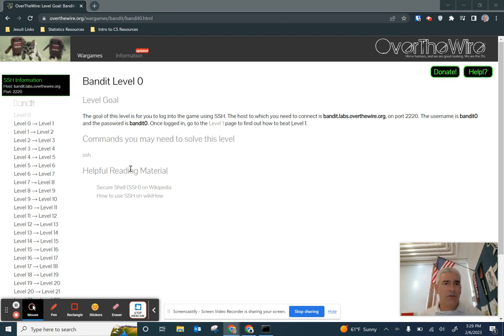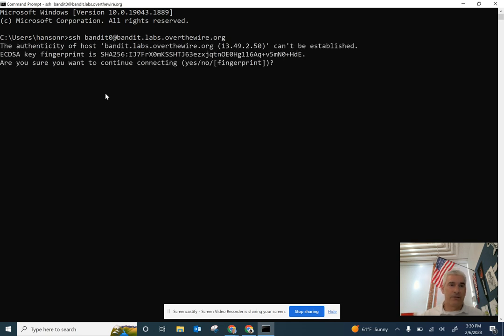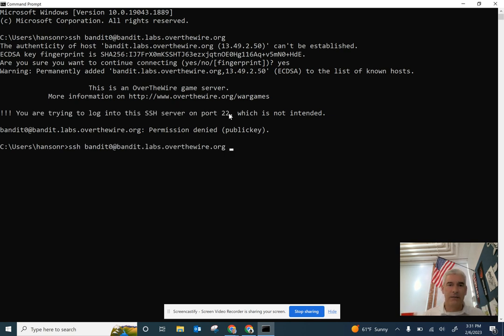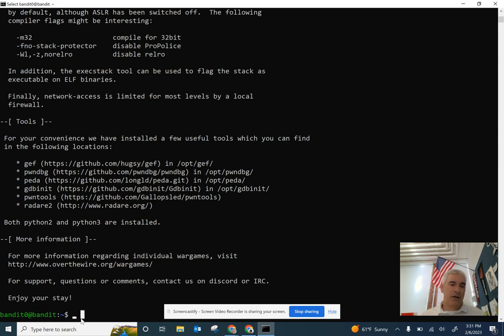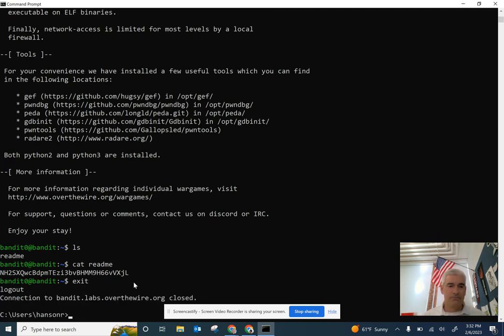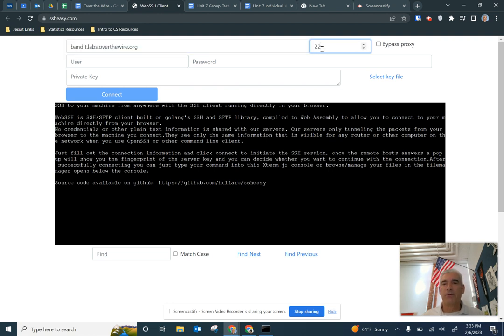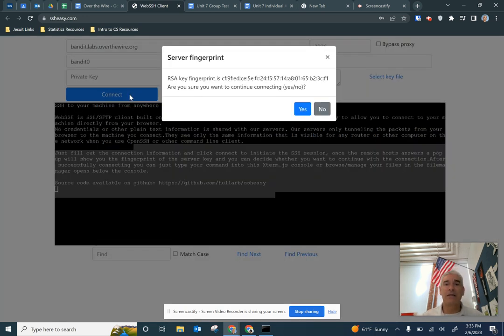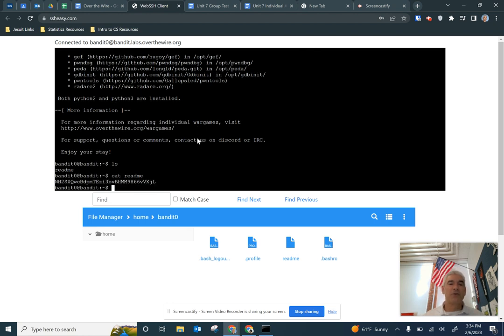Logging in to remote SSH server (over the wire!!)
This is a walkthrough to show viewer how to log into a SSH server using command prompt (Windows) and ssheasy.com (website that provides the interface).